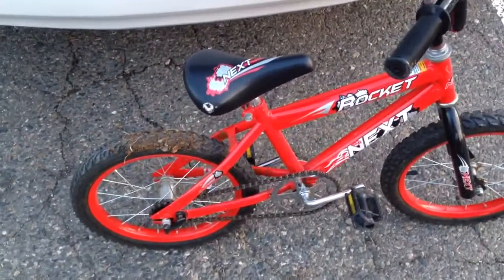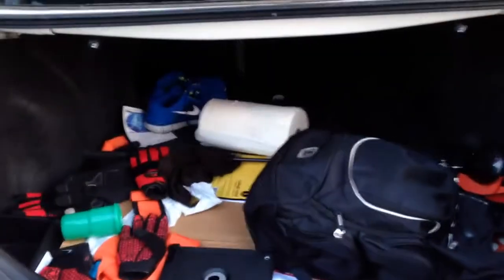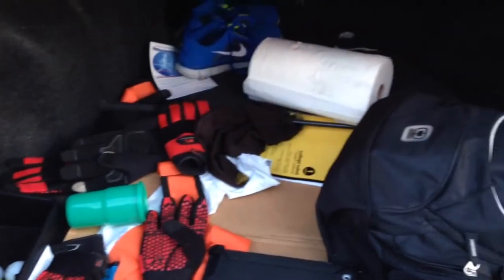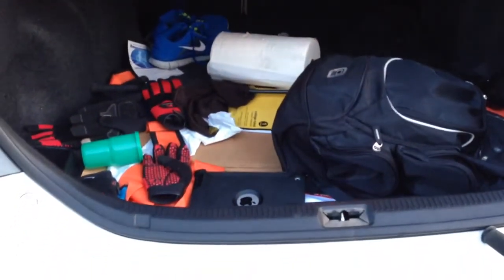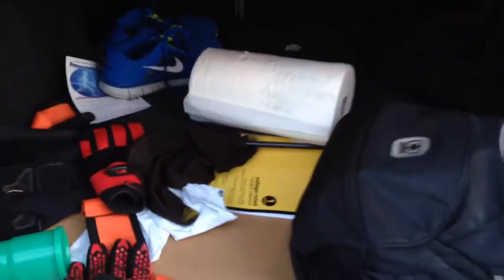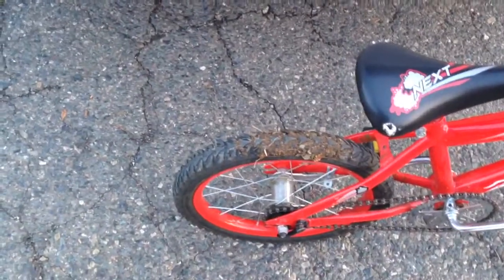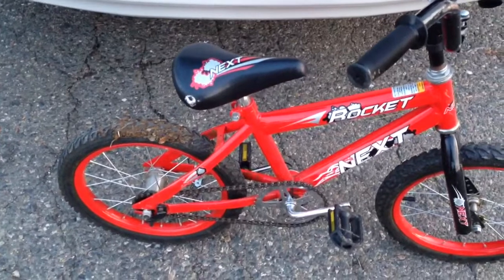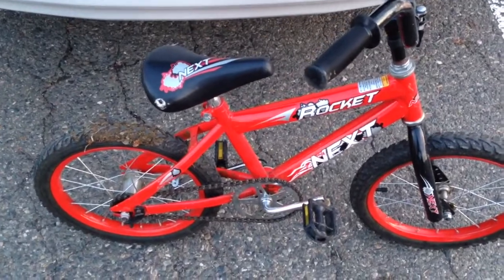Critical Advice for new and young parents.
Must have equipment for dads.